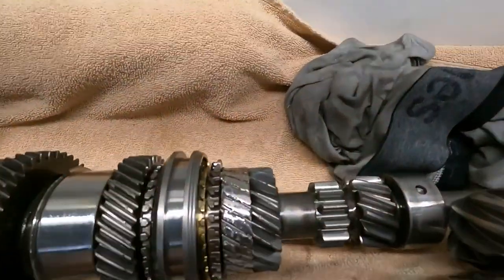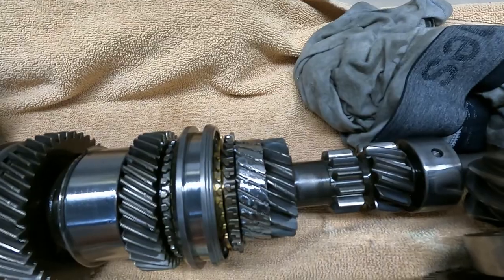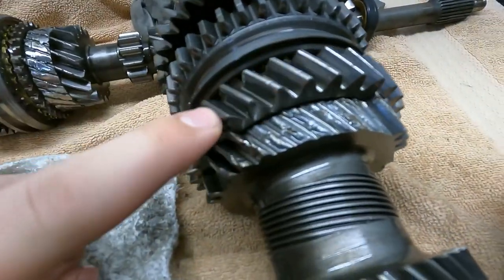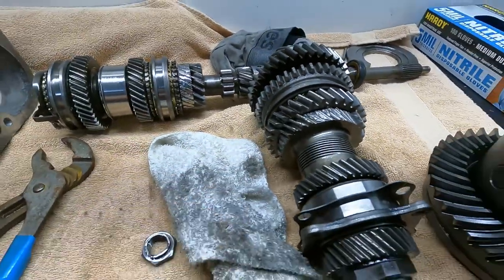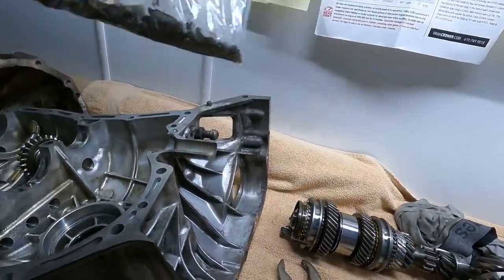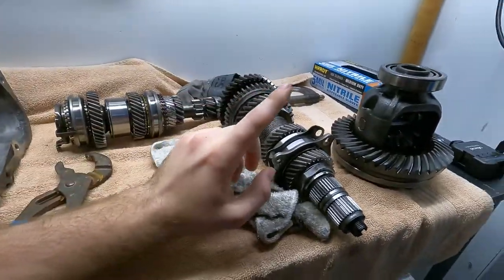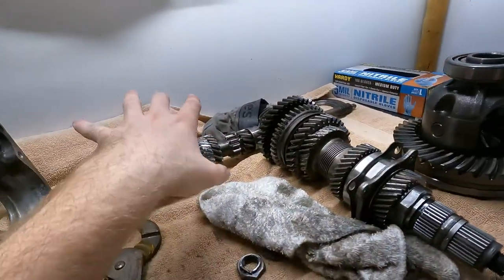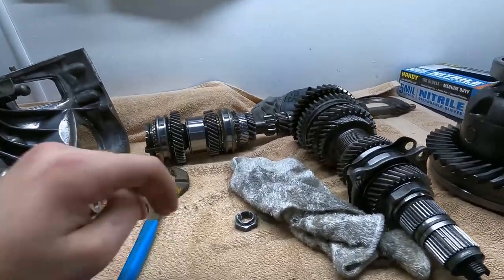Subaru 5mt Transmission Rebuild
In this video, I rebuild my 2005 Subaru Outback XT's factory 5-speed manual transmission. I install new bearings, gears, and other parts to get the transmission working again while I save up to buy an STI 6 speed. Hope you enjoy the video and I hope it helps you rebuild your own transmission.

For the 2005 Legacy/Outback Manual pages 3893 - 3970 have all the info you need for rebuilding a 5MT.